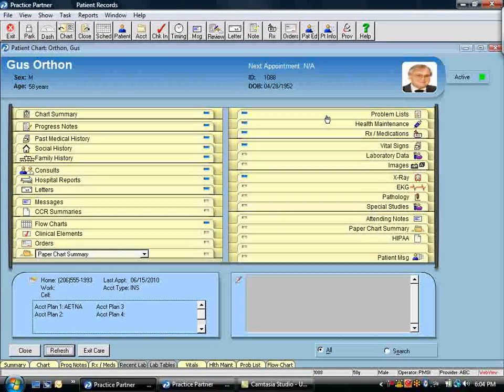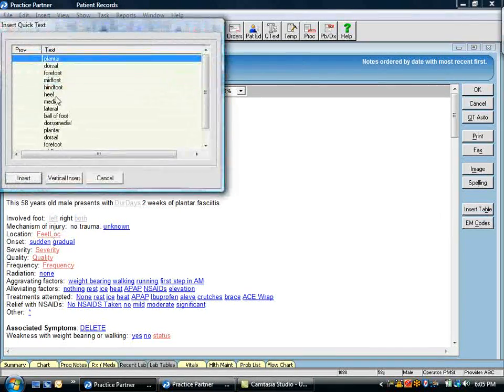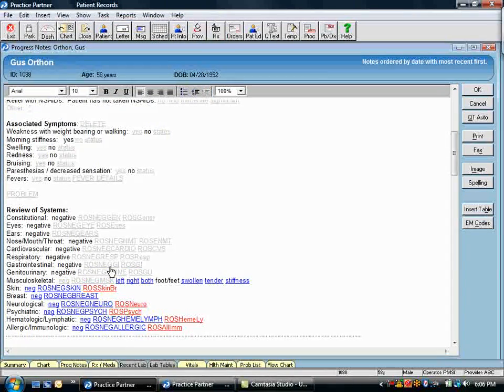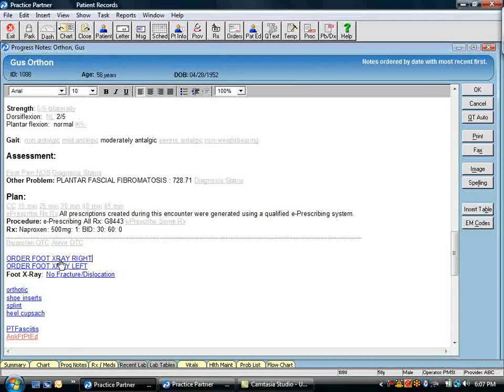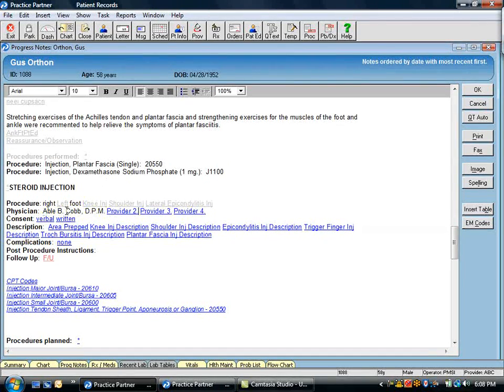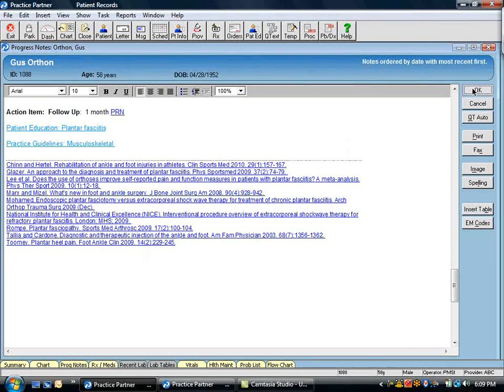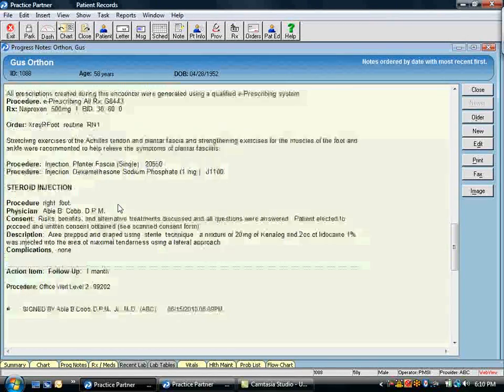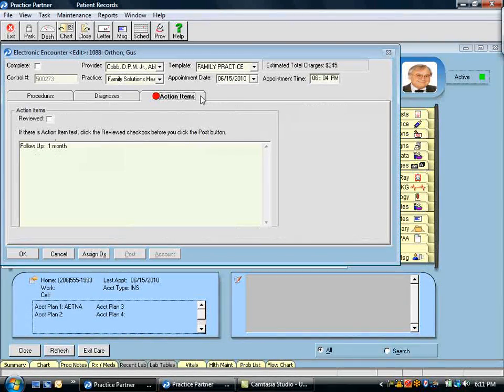Podiatry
Lytech MD